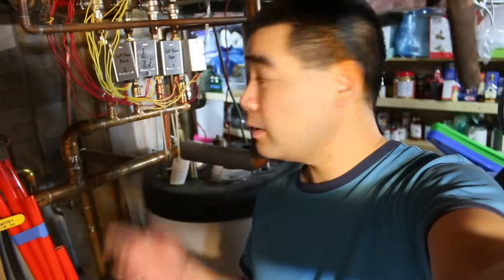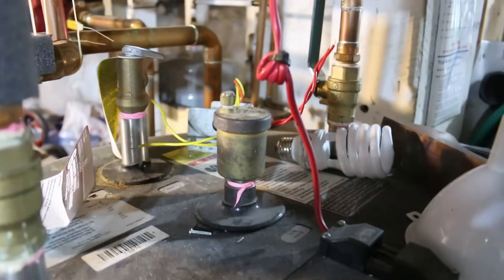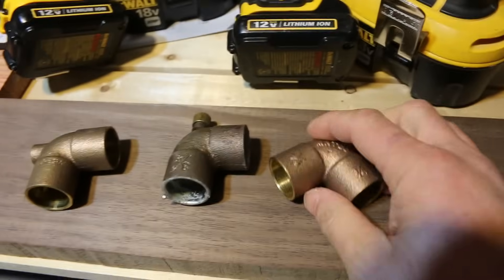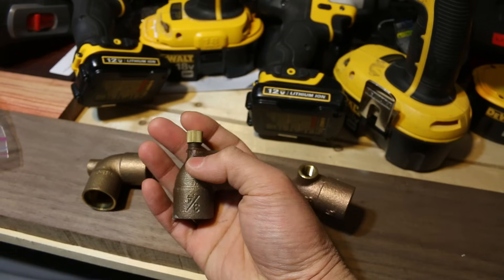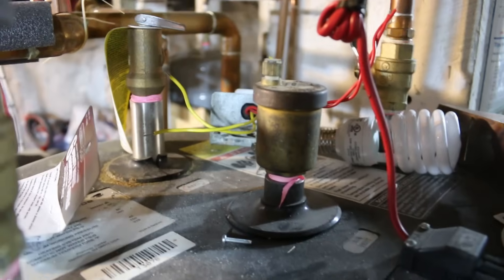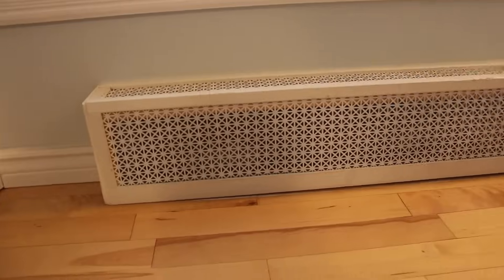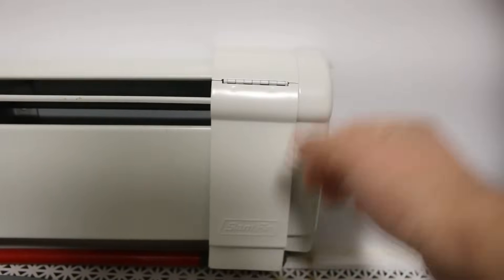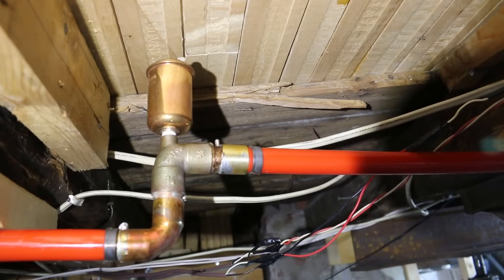How to Bleed a Hot Water Heating System - Boiler, Hydronic Heating System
In this video, I show you how I was able to bleed my hot water heating system.  Air was trapped in the heating lines so the system needed to have the air removed.